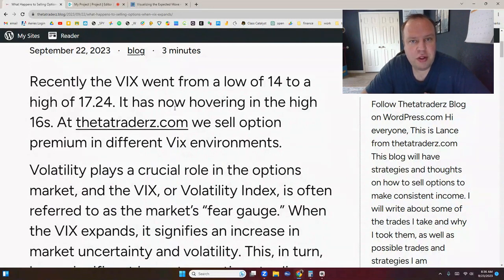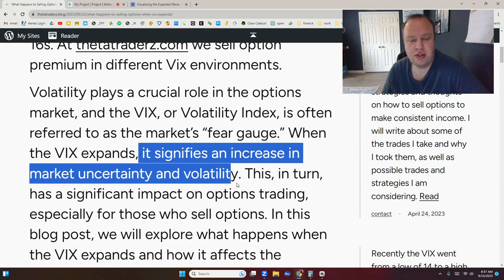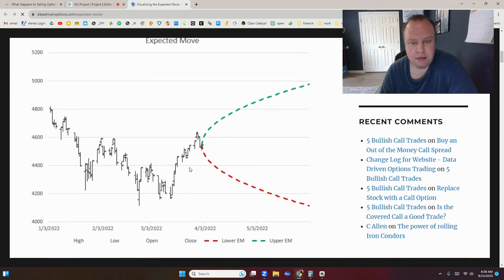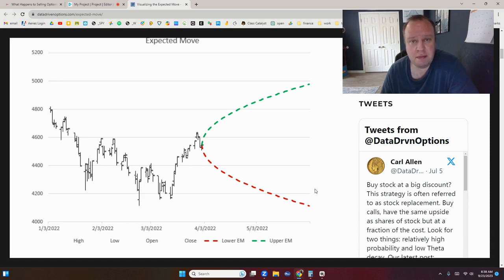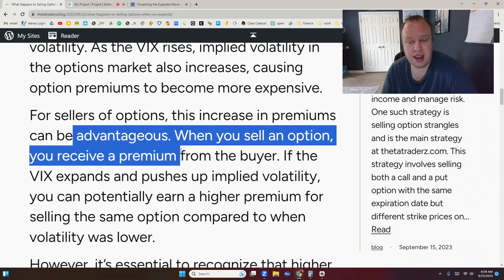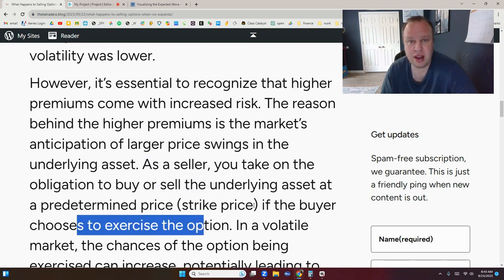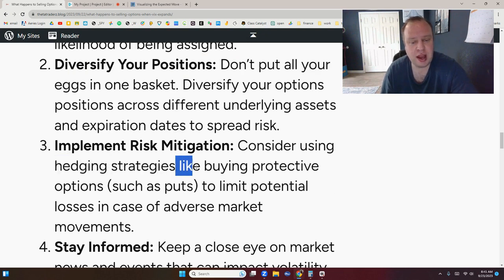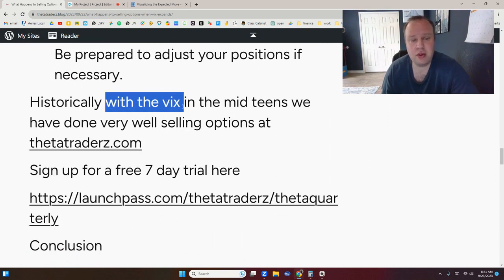Mastering Option Selling When the VIX Expands - A Comprehensive Guide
Blog post

Welcome tothetatraderz.com! In this video, we're diving deep into the world of options trading, specifically focusing on how to sell options when the VIX (Volatility Index) expands. If you're looking to take advantage of increased market volatility and maximize your profits, you've come to the right place!

In this comprehensive guide, we'll cover:

⚙️ Understanding the VIX: We'll start by explaining what the VIX is and why it's a crucial indicator for options traders. You'll learn how to interpret VIX levels and use them to your advantage.

📈 Option Selling Strategies: Discover various option selling strategies that work exceptionally well during times of heightened volatility. We'll break down the pros and cons of strategies like covered calls, cash-secured puts, and more.

💡 Risk Management: Risk is an integral part of options trading, but we'll show you how to effectively manage it. Learn how to calculate and mitigate potential losses when selling options in volatile markets.

📊 Real-Life Examples: We'll walk you through real-world scenarios to demonstrate how to implement these strategies when the VIX expands. You'll see practical examples and understand the decision-making process.

📉 Timing and Entry Points: Timing is everything in the world of options trading. We'll discuss when to enter the market, how to spot opportunities, and when to stay on the sidelines.

📚 Resources and Tools: We'll provide you with valuable resources and tools to stay informed and make informed decisions. You'll discover books, websites, and software that can assist in your options trading journey.

Whether you're a beginner looking to get started or an experienced trader wanting to refine your skills, this video has something for everyone. Don't miss out on this opportunity to enhance your options trading knowledge and make informed decisions when the VIX expands.

We're here to support you on your trading journey. Happy trading! 📈💼📉